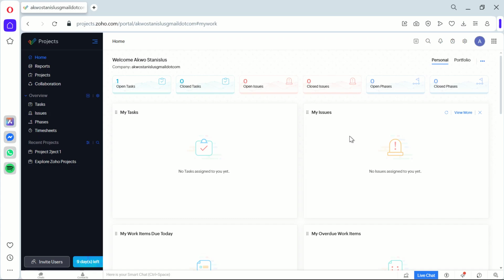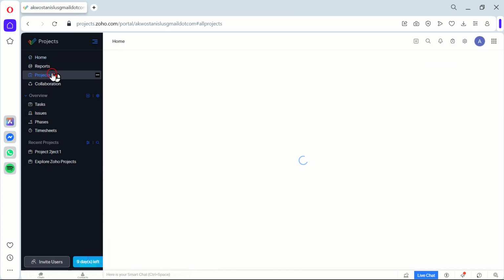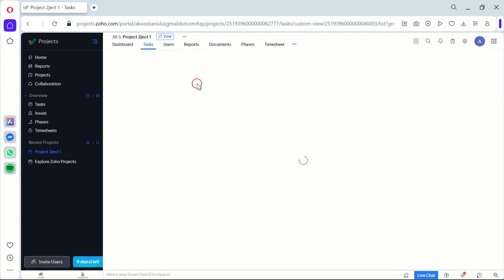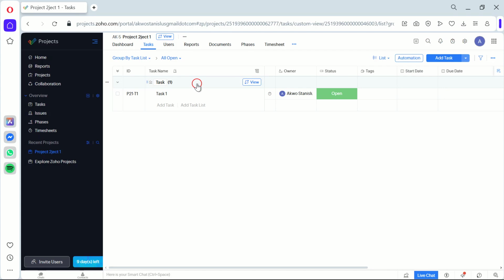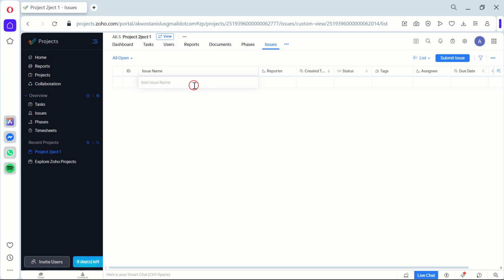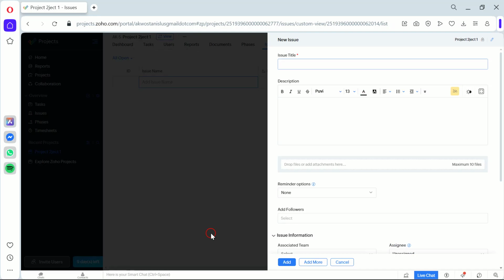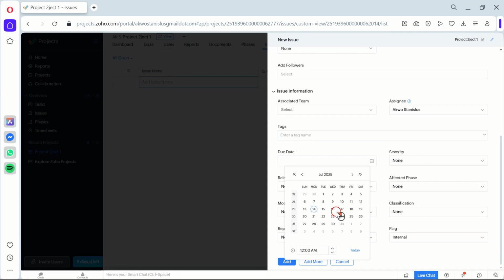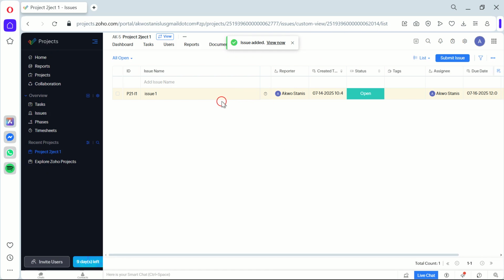How To Use ZOHO.COM Project For Conflict Resolution (Full 2025 Guide)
Welcome to this comprehensive How to Use Zoho Project for Conflict Resolution (Full 2025 Guide) tutorial! In this detailed guide, I'll walk you through everything you need to know about How to Use Zoho Project for Conflict Resolution (Full 2025 Guide).

 What You'll Learn in This How to Use Zoho Project for Conflict Resolution (Full 2025 Guide) Tutorial:
• Complete step-by-step instructions for How to Use Zoho Project for Conflict Resolution (Full 2025 Guide)

Whether you're a complete beginner or looking to improve your skills, this How to Use Zoho Project for Conflict Resolution (Full 2025 Guide) tutorial covers everything from basic concepts to advanced strategies. I've designed this guide to be easy to follow, practical, and immediately actionable.

 Why This How to Use Zoho Project for Conflict Resolution (Full 2025 Guide) Tutorial is Different:

 Perfect for:
• Beginners who want to learn How to Use Zoho Project for Conflict Resolution (Full 2025 Guide) from scratch

Don't forget to LIKE this video if it helped you learn How to Use Zoho Project for Conflict Resolution (Full 2025 Guide) and SUBSCRIBE for more in-depth tutorials like this one!

Questions? Drop them in the comments below! I read every comment and try to respond to as many as possible.

• Share with anyone who might benefit from learning How to Use Zoho Project for Conflict Resolution (Full 2025 Guide)